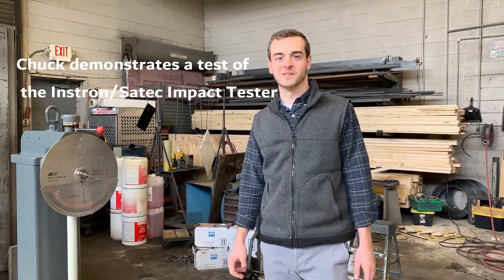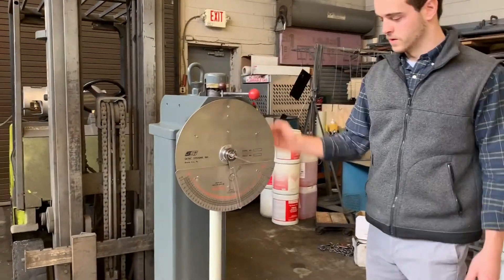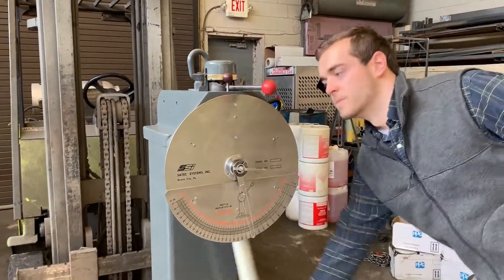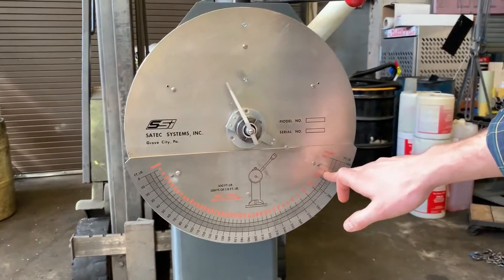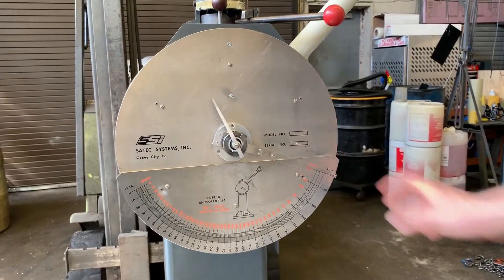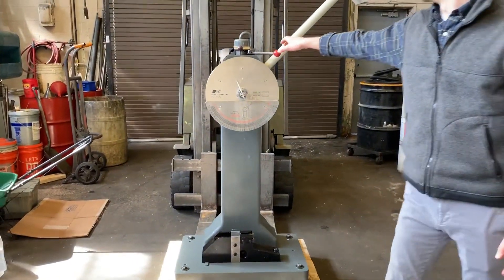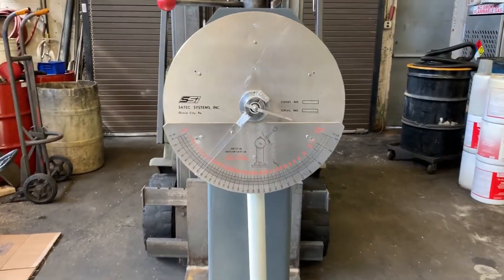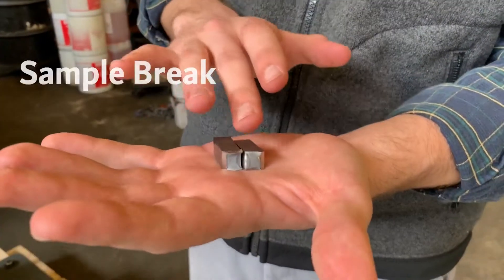Charpy Impact Tester Per ASTM E23 Notched Bar Impact Testing of Metallic Materials